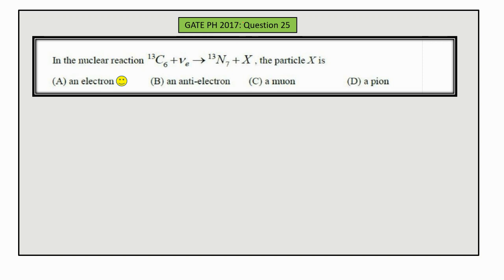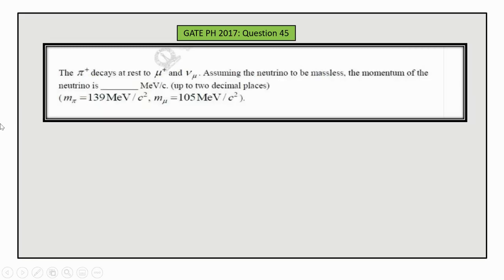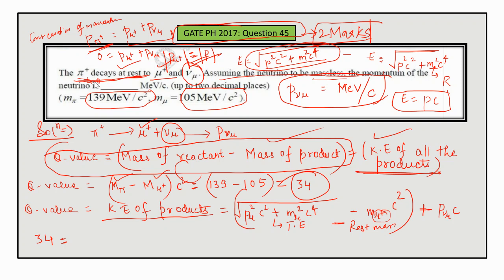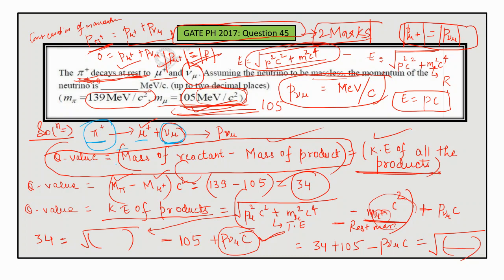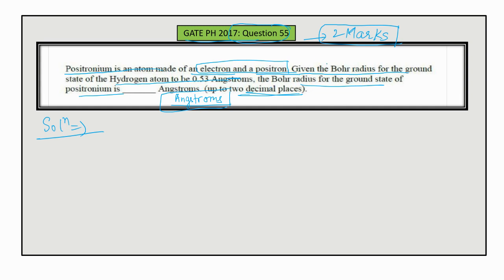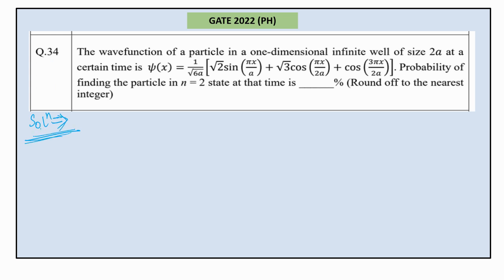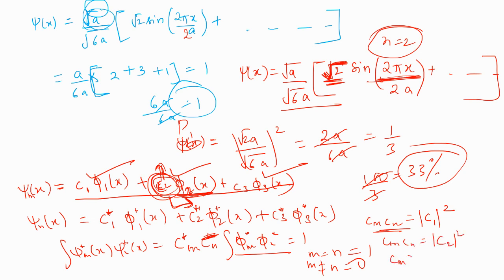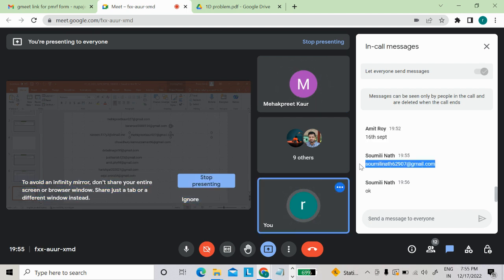GATE Preparation PH303 | Quantum Mechanics | Physics